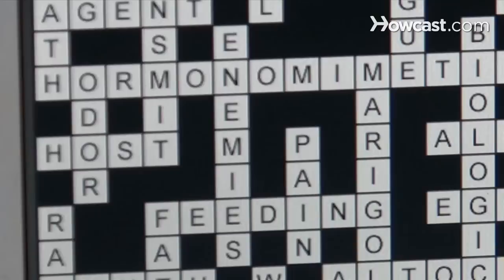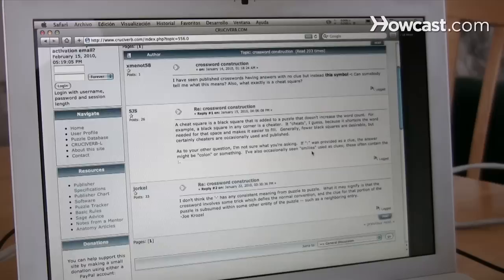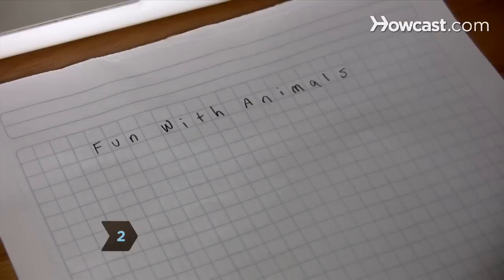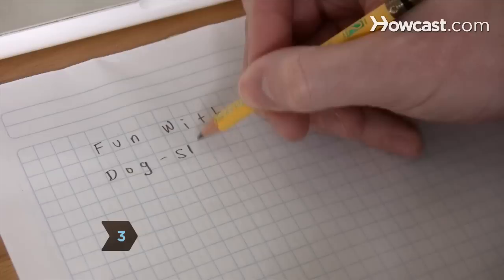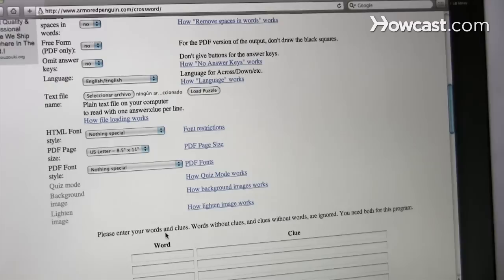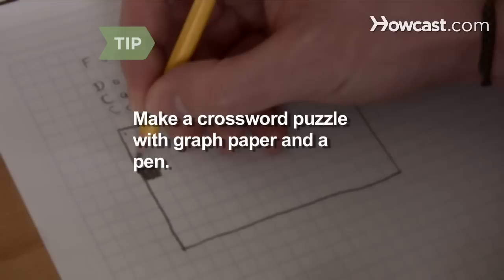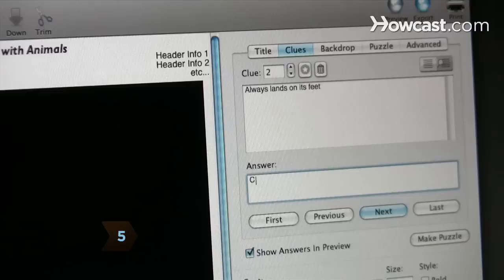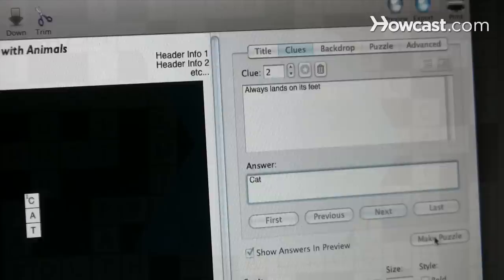How to Make a Crossword Puzzle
For beginners, there are easy ways to create your first crossword puzzle.

Step 1: Join crossword constructor online forums for tips
Join crossword constructor online forums or discussion lists for beginner tips from serious hobbyists and professionals.

Step 2: Choose a theme for your crossword puzzle
Choose a central theme to hang your crossword puzzle words and clues on.

Step 3: Brainstorm crosswords and clues from theme
Brainstorm words and clues from your puzzle’s theme and write them on paper.

Step 4: Visit a crossword puzzle-maker web site
Using an online crossword puzzle maker, enter the width, height, and number of squares, and then enter the words and clues line by line. Click a button and a puzzle is generated.

Tip
Some hobbyists prefer to create a crossword puzzle the old-fashioned way – using graph paper and pen.

Step 5: Buy professional crossword-puzzle-maker software
Buy crossword-puzzle-maker software for professionals or serious hobbyists. This software has a steeper learning curve than the typical online puzzle generator.

In 1913, the first published crossword puzzle was created by English journalist Arthur Wynne for the New York World newspaper.